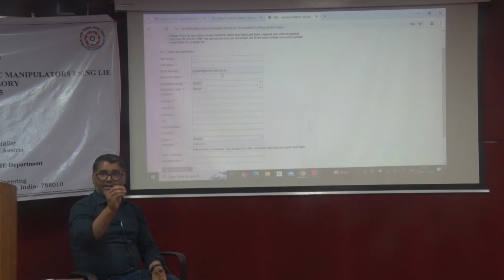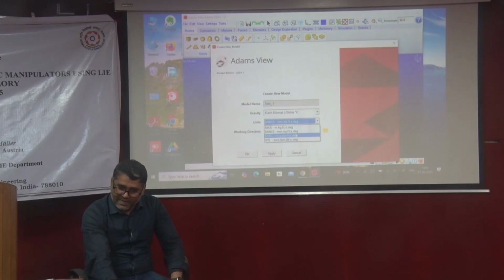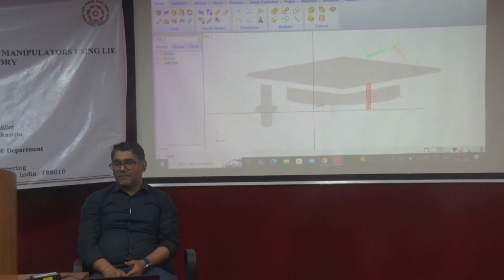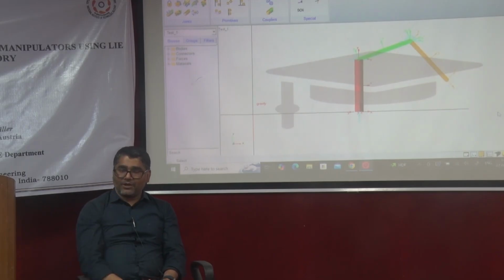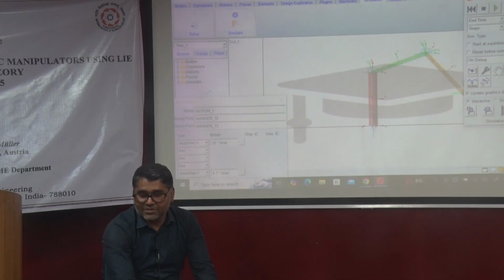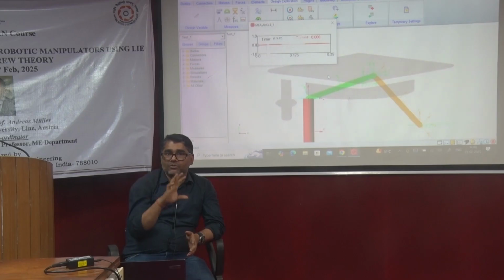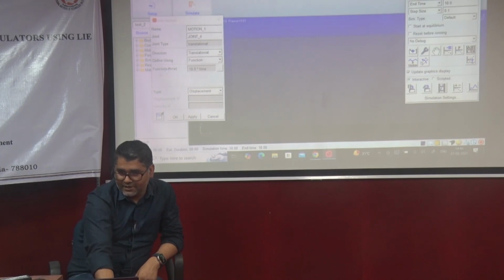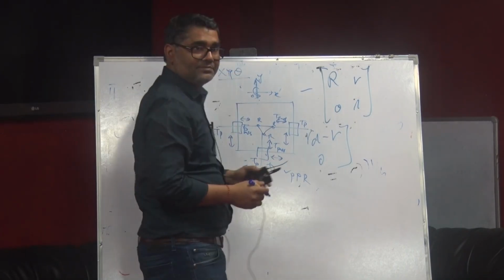L 10 Kinematics of planar PKM